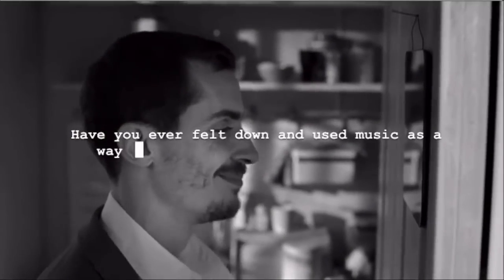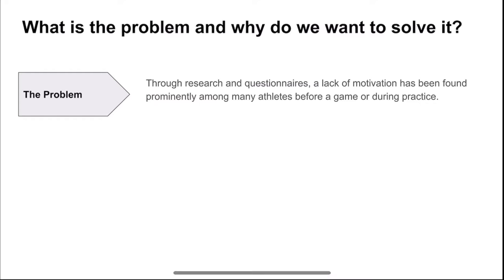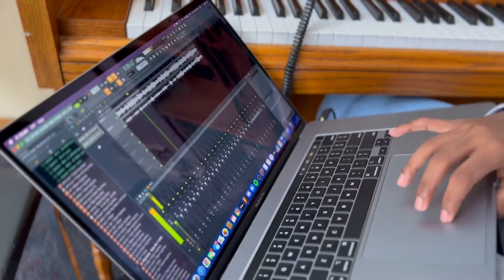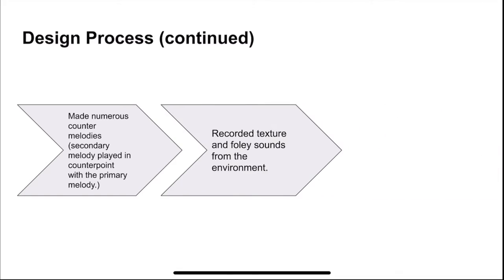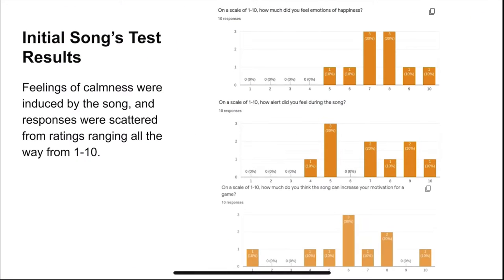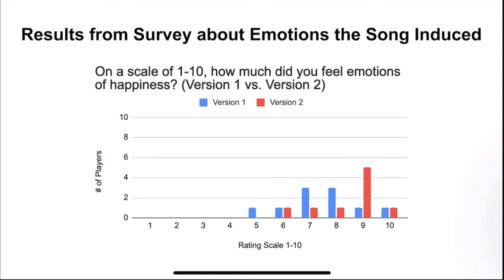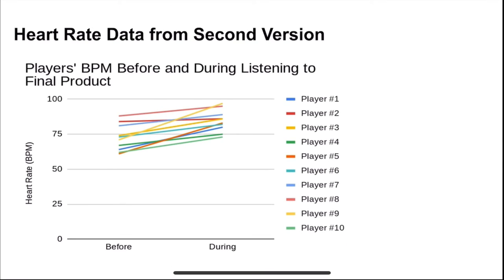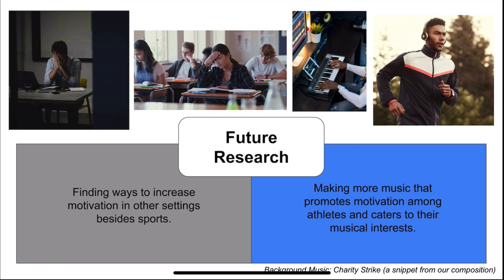A musical composition that motivates the basketball team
1st Place Winner in SCASA Regional Statistics Data Visualization Poster Competition